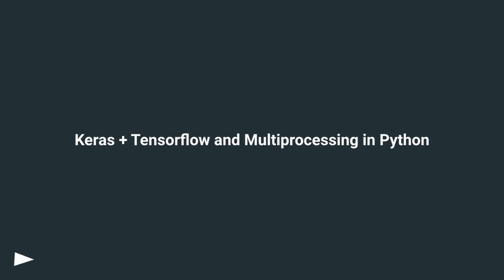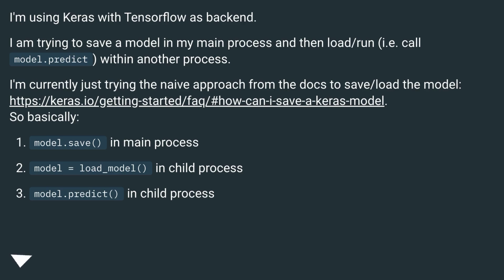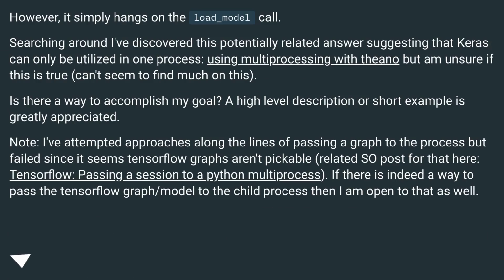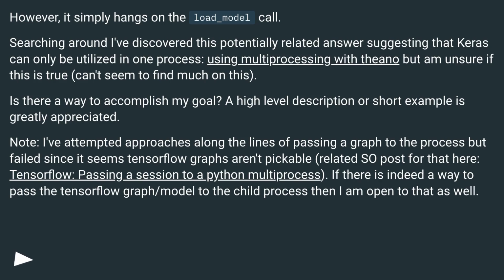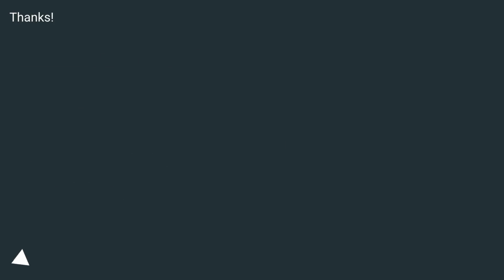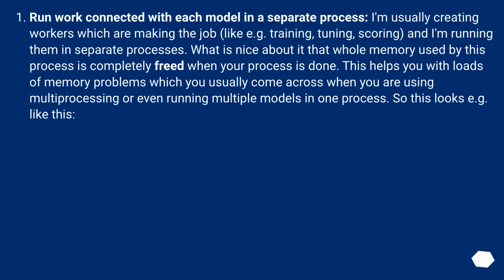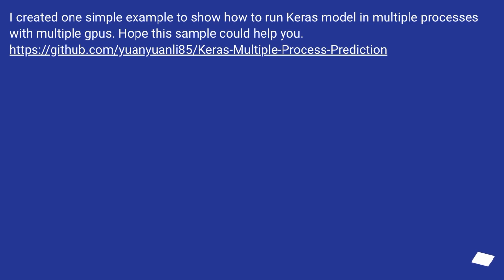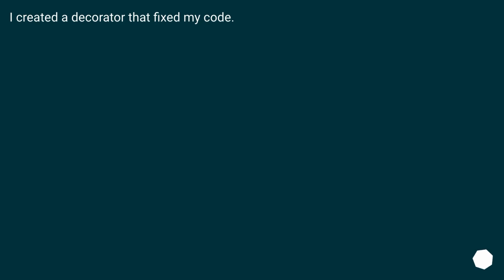Keras + Tensorflow and Multiprocessing in Python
Chapters
00:00 Question
01:51 Accepted answer (Score 63)
03:52 Answer 2 (Score 8)
04:12 Answer 3 (Score 1)
04:45 Thank you